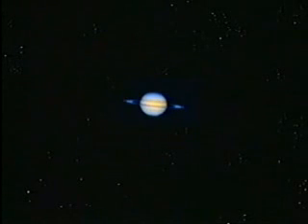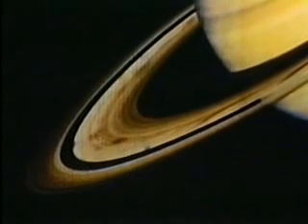Colors of Infinity Part 04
Fractals